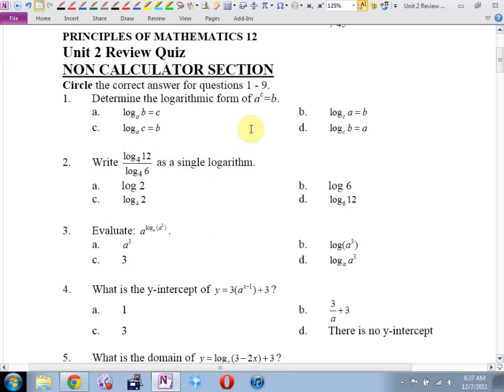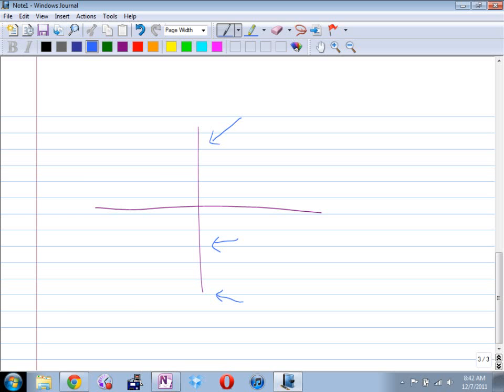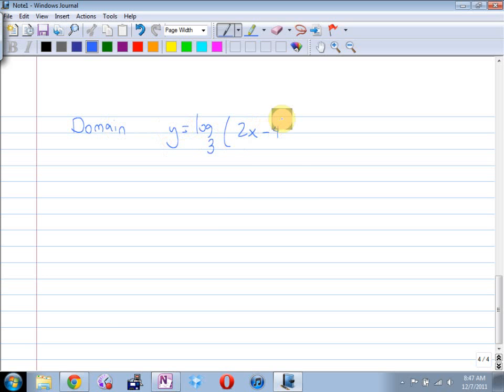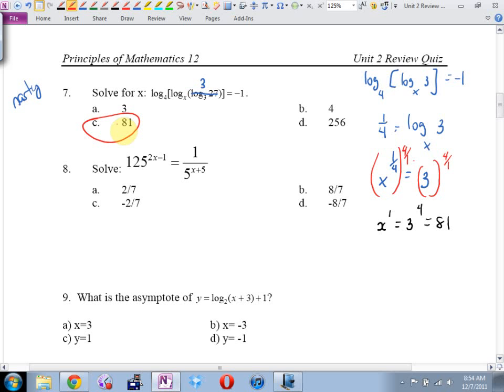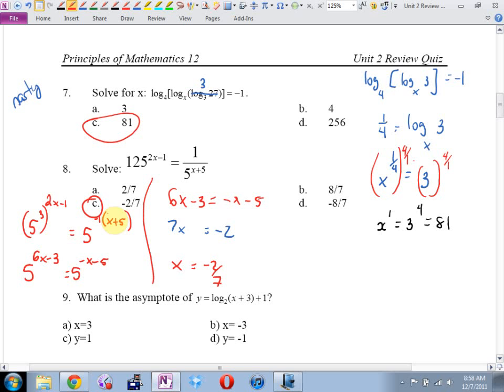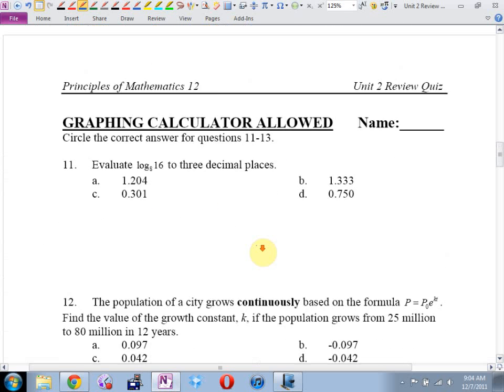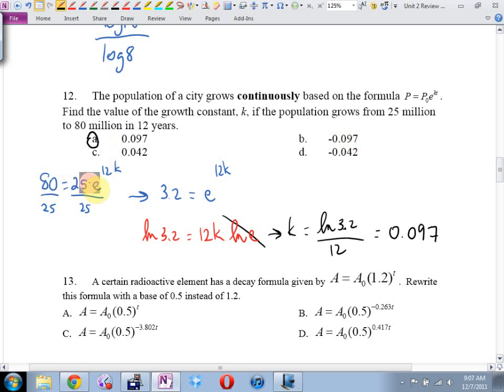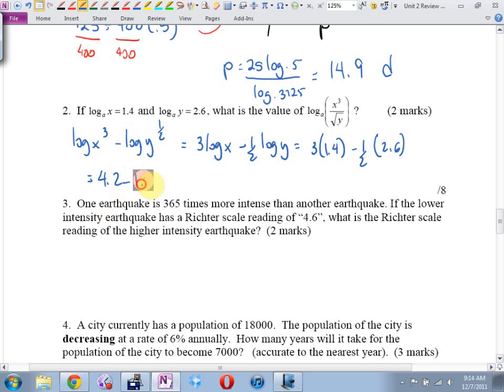Math 12 U2 Answers to Review Quiz